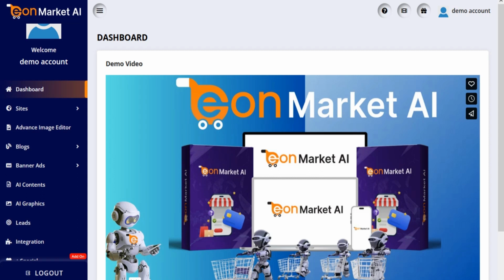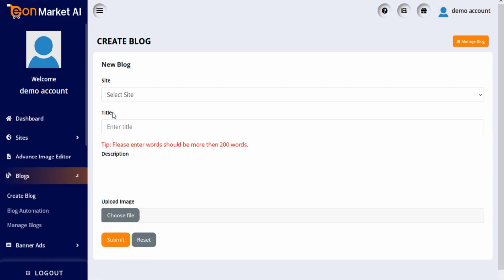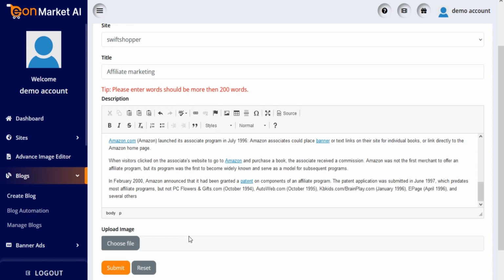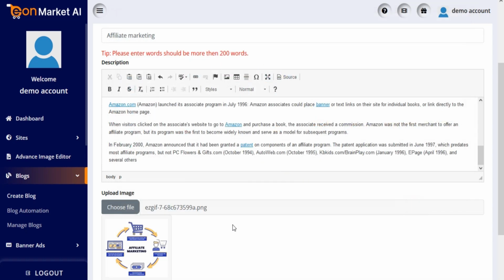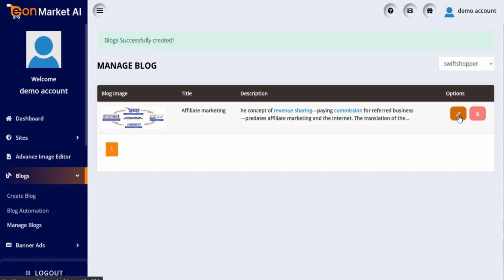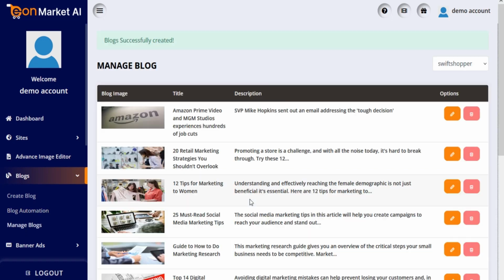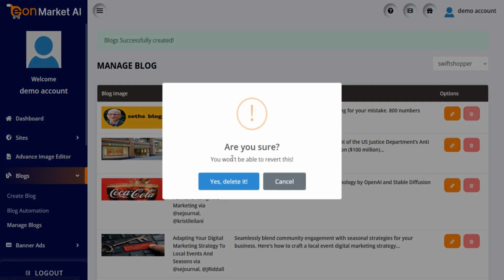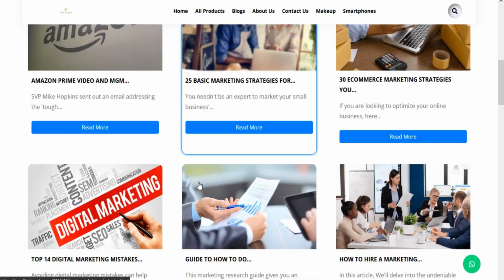How to Generate and manage Blogs in Eon Market AI?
This tutorial is about How to Generate and manage Blogs in Eon Market AI.